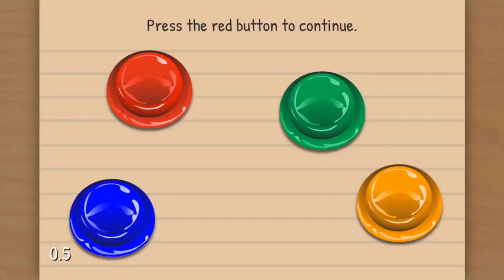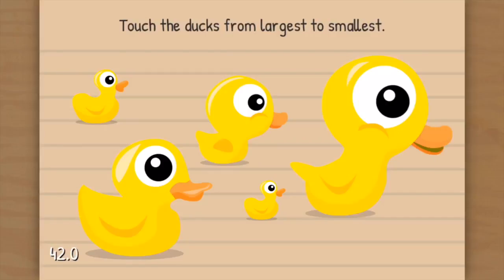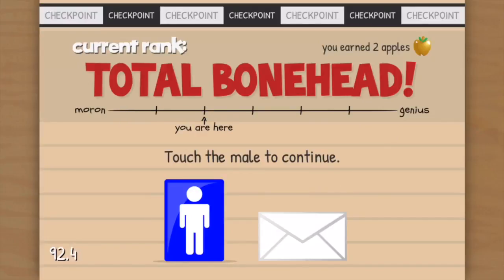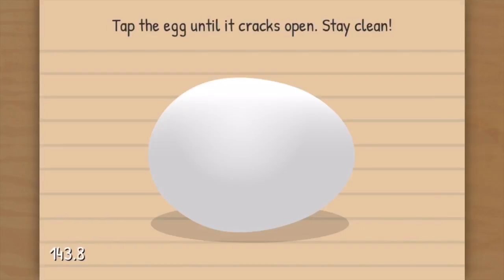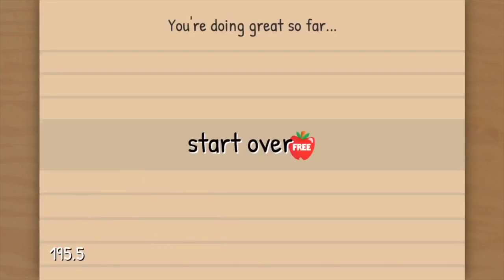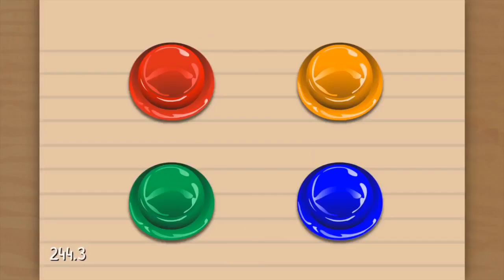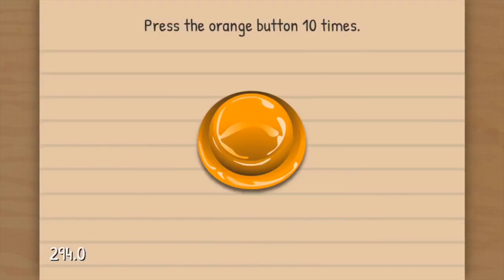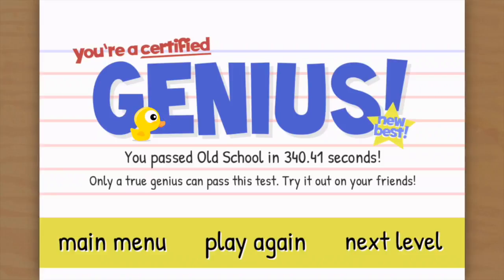I'm Not a Moron, I'm a Leprechaun! - LIAM PLAYS THE MORON TEST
ABOUT LIAM THE LEPRECHAUN:
Liam the Leprechaun is a clumsy, short-tempered yet lovable leprechaun originally appeared on The Annoying Orange. Now that Liam refers to himself as “The JackSepticEye of Roblox” he has taken to making magical, hilarious gaming videos in Roblox and just about any other awesome game he can find.

Liam is inspired by Roblox Stars and legends like ThinkNoodles, FGTeeV, Gravycatman, DeeterPlays, TerabriteGames, Russoplays, Kreekcraft and Daylin's funhouse.

Liam the Leprechaun was created by @bobjenz